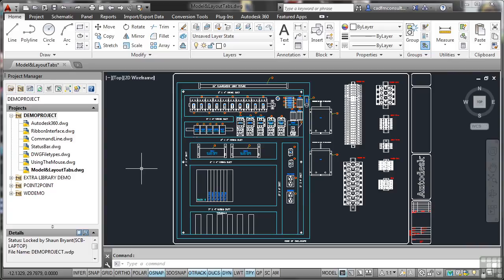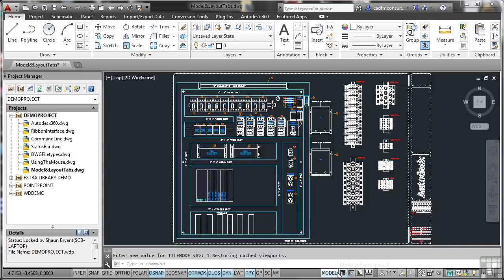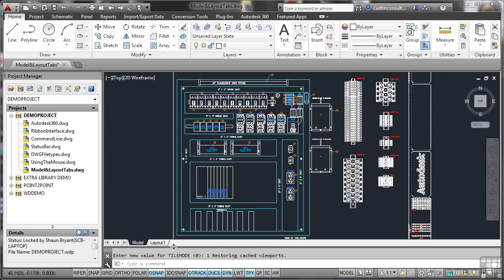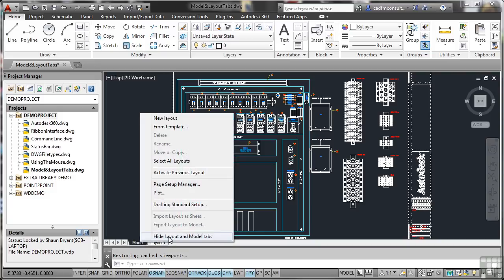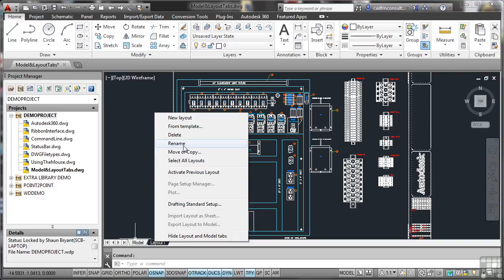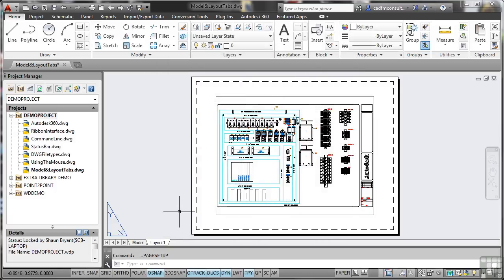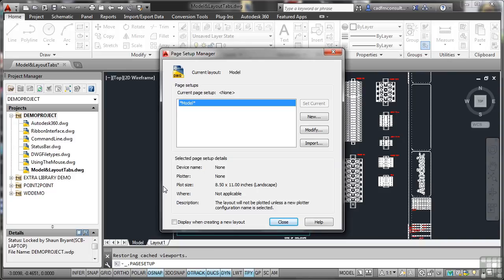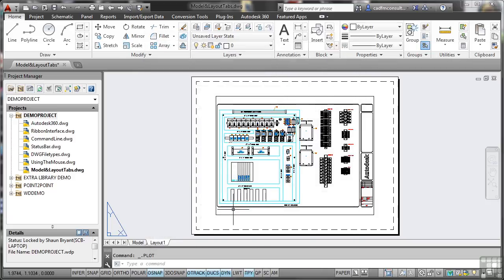AUTOCARD TRAINING COURSE 0208